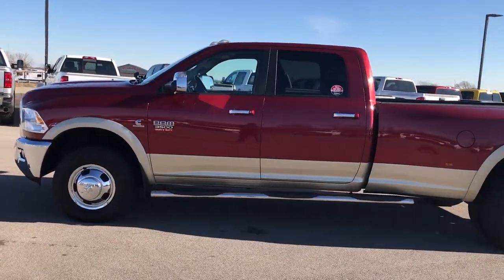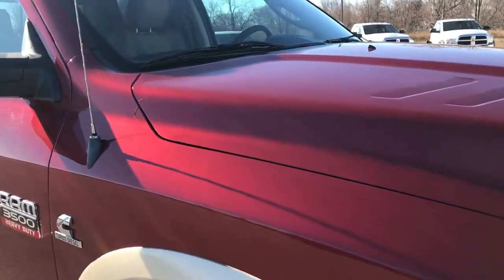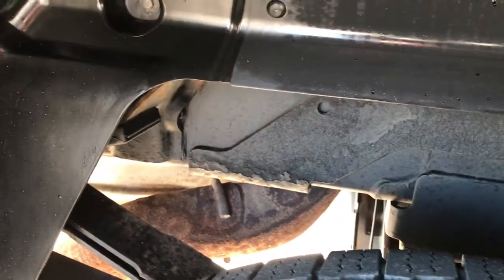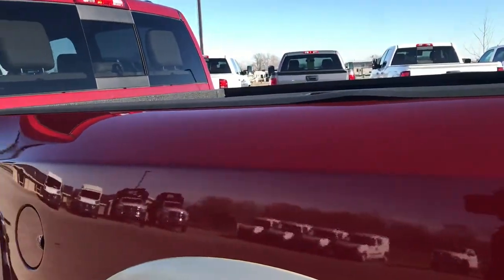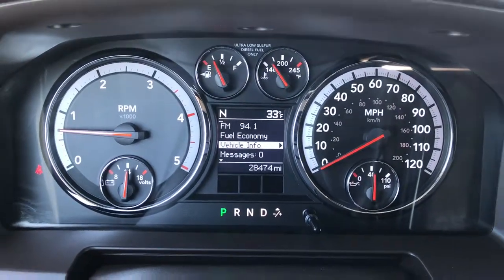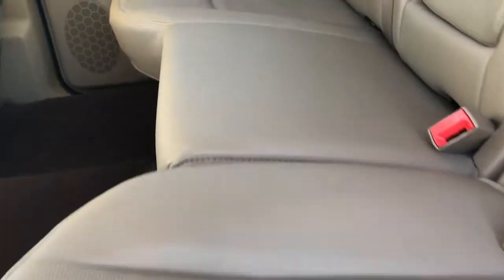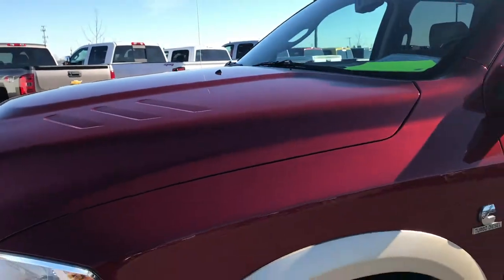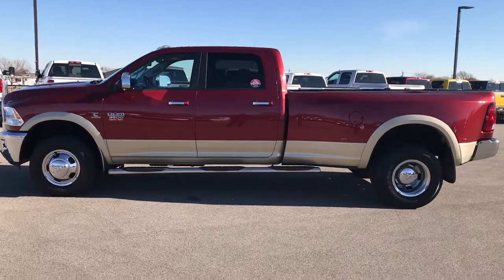2011 USED RAM 3500 CREW LARAMIE CUMMINS DIESEL DEEP CHERRY WALKAROUND $41,999 SOLD! 9296X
STOCK: 9296X
PRICE: $41,999
MILES: 28,471
MAKE: RAM
MODEL: 3500
VIN: 3D73Y4CL9BG543757

Clean Title History! 6.7 Liter Cummins Diesel, CREW, LONG LARAMIE, DRW, NAV, HEATED/COOLED TAN LEATHER, 4WD, BACKUP CAM, ALPINE SOUND, Full Four Door Crew Cab, Long Box 8 Foot Longbox, Dual Rear Wheel Dually DRW, Laramie Package, 6 Speed Automatic Transmission with Optional Manual Tap Shift, Turn Dial 4x4 Four Wheel Drive 4WD, Factory GPS Navigation System, Reverse Backup Camera Rearview Camera, Non Smoker, Dual Power Air Conditioned Ventilated and Heated Seats, Tan Leather Seats, Bucket Seats, Memory Driver's Seat, 2nd Row Heated Seats, Full Towing Package with Receiver Trailer Hitch, Wiring and Transmission Cooler Tow Package, Gooseneck Hitch Gooseneck, Factory Brake Controller, Factory Exhaust Brake, Fold Out Tow Mirrors, Heat Power Mirrors, General Ameritra TR LT235/80 R17 Tires, Steel Rims with Chrome Covers, Four Wheel Disc Brakes, Aftermarket Chromed Stepbars, Spray-in Bedliner, Bedrail Covers, Clearance Lights, Fog Lights, Reverse Sensors, Locking Tailgate, Chrome Trimmed Grill, Chrome Trimmed Mirrors, Window Etch Security System, AM / FM Radio Tuner, Sirius/XM Satellite Radio Capabilities Sirius / XM, CD Player, Alpine Premium Audio Sound System, U Connect Hands Free Bluetooth Hands-Free Phone System Blue Tooth, Auxiliary MP3 Jack Portable Audio Connection, Factory Subwoofer, USB Jack Portable Audio Connection, 28 GB Hard Drive MyGig, Keyless Entry with Factory Remote Start, Power Sliding Rear Window, Adjustable Height Seatbelts, Driver and Passenger Front Air Bags, L.A.T.C.H. Child Safety System, Side Curtain Air Bags SRS Safety Restraint System, Heated Steering Wheel Multi-Function Steering Wheel Controls, Homelink System with Three Programmable Buttons for Garage Doors, Lighting Systems & Security Systems, Compass, Outside Temperature Display and Mileage Display, Dual Multi-Zone Climate Control , Factory Floormats, Storage Compartment Under Rear Seats, Woodgrain Dash And Door Trim, Air Conditioning AC, Cruise Control, Power Locks, Power Windows, Tilt Steering Wheel, Automatic Headlights Autolamp, 115V / 150W Auxiliary Power Outlet, Deep Cherry Red Crystal Pearlcoat, Prarie Pearlcoat, Clean Autocheck! Very very clean inside and out! This is one of the sharpest 2011 Dodge Ram 3500 crewcab longbox 1 ton duallie diesels we have ever had on our lot! Make your move before this super clean 4wd is gone!

STOCK: 9296X
PRICE: $41,999
MILES: 28,471
MAKE: RAM
MODEL: 3500
VIN: 3D73Y4CL9BG543757